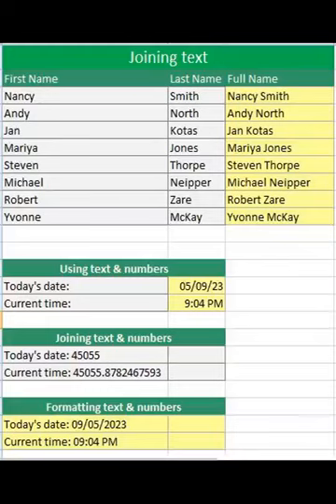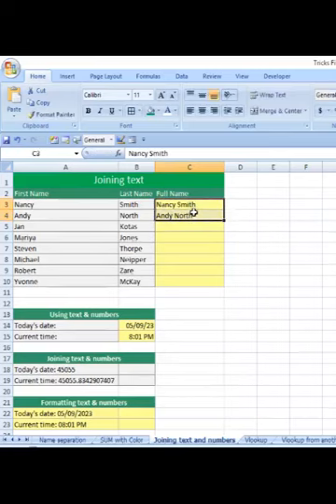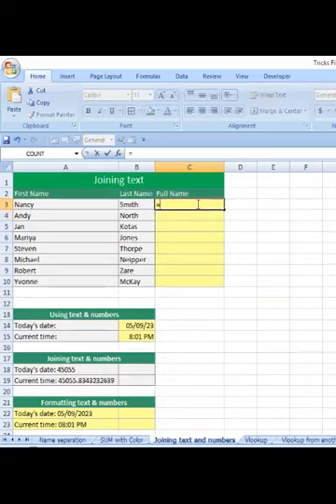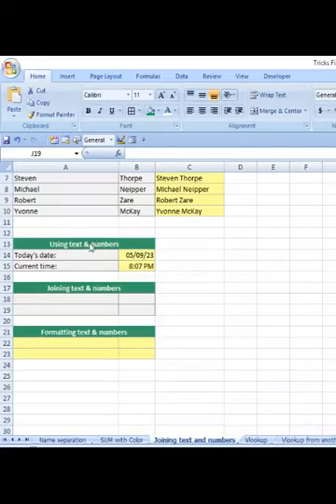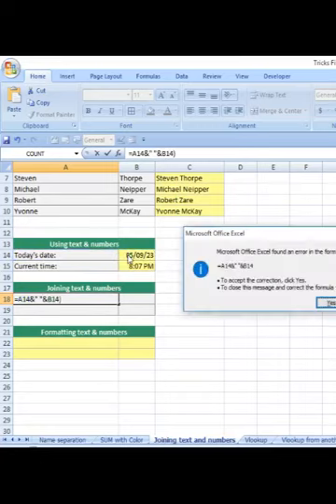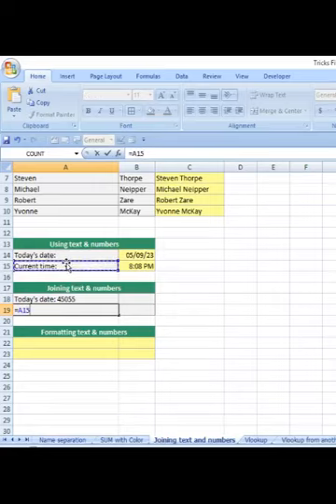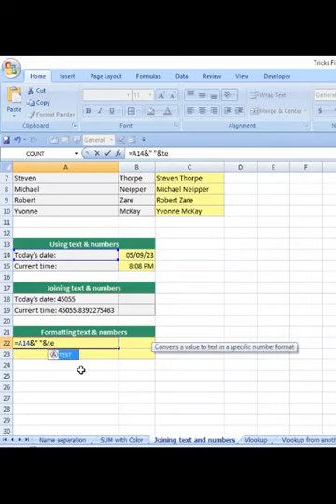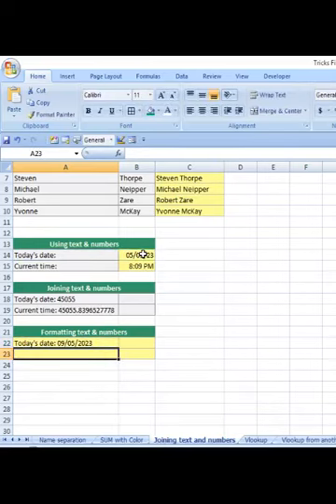viralreels reelsvideo reelsfb viralshorts shortsvideos viralpage viralfb Excel exceltricks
how to add two cell names?